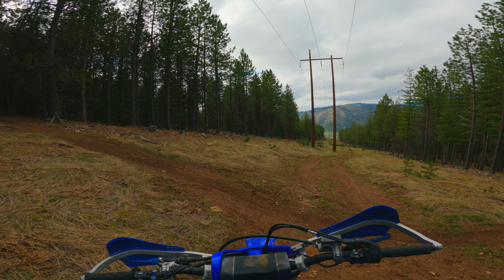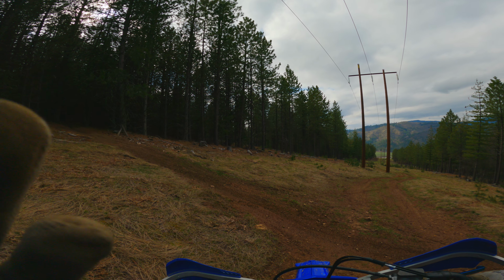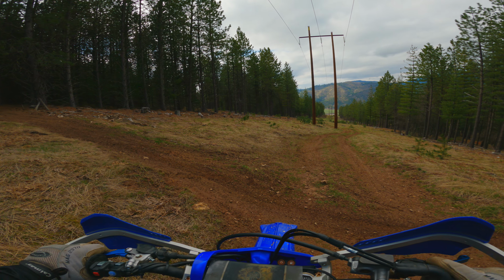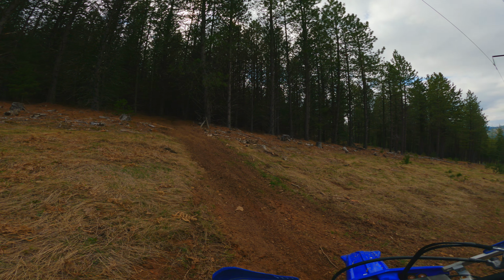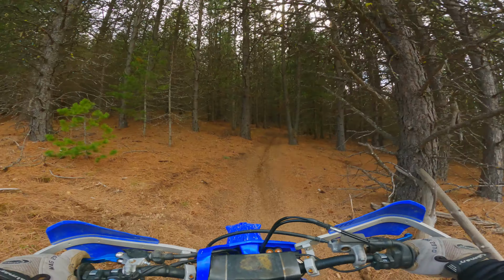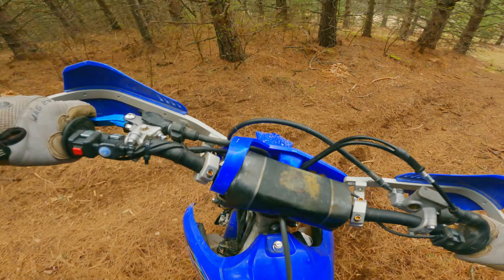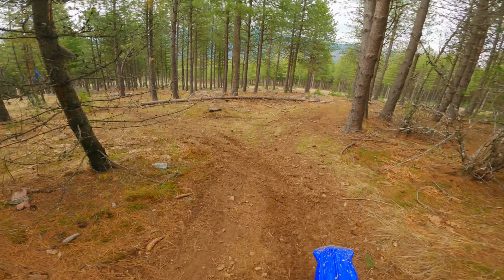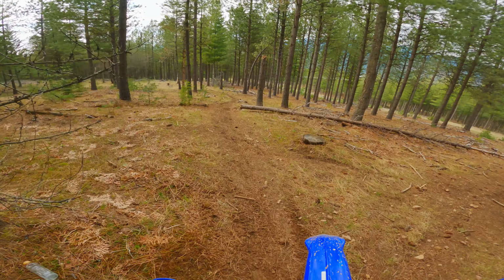Why You Shouldn't Lower Your Dirtbike -- My Experience